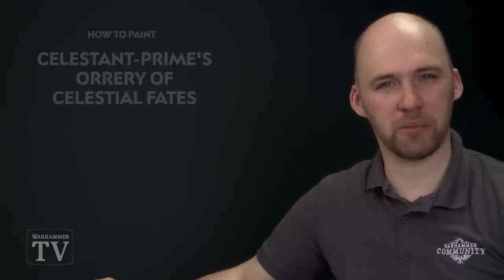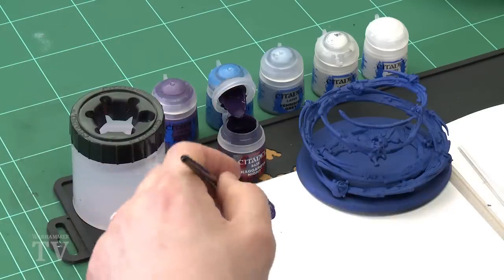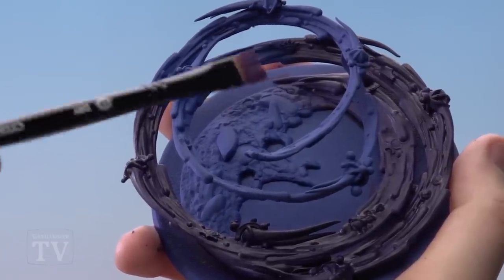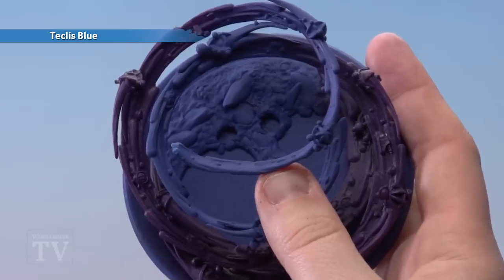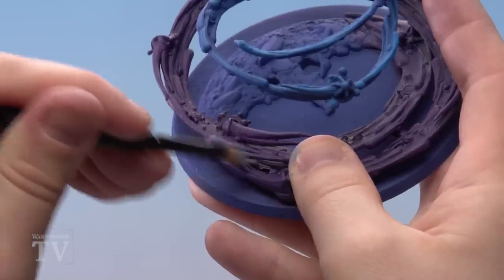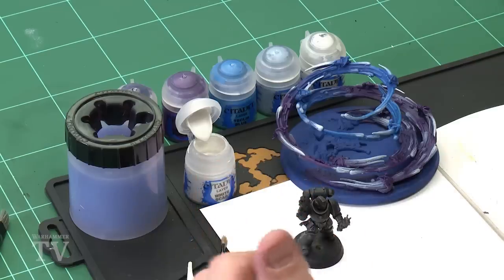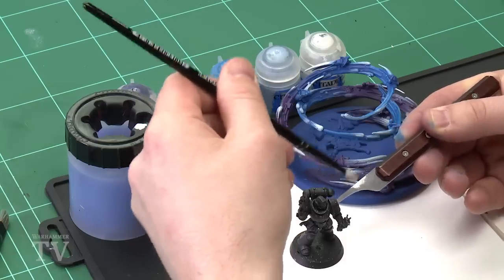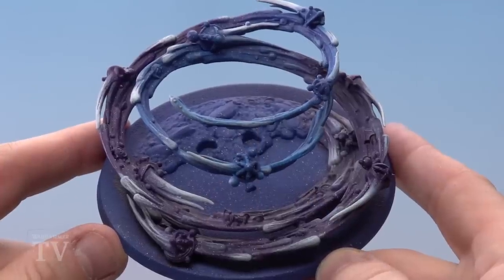WHTV Tip of the Day: Celestant Prime's Orrery of Celestial Fates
In this video, Chris shows you how to paint the Celestant-Prime's Orrery of Celestial Fates- the whirling tempest of celestial energy surrounding the Celestant-Prime on their decent into battle.

Inspired?

Learn more about the Stormcast Eternals by visiting the official Age of Sigmar